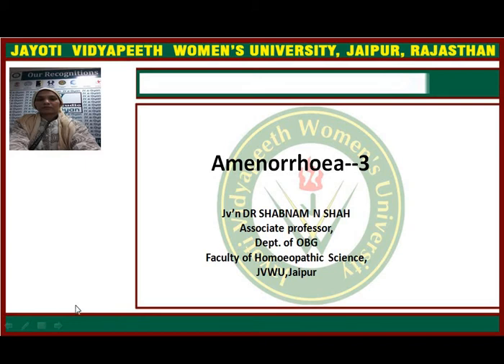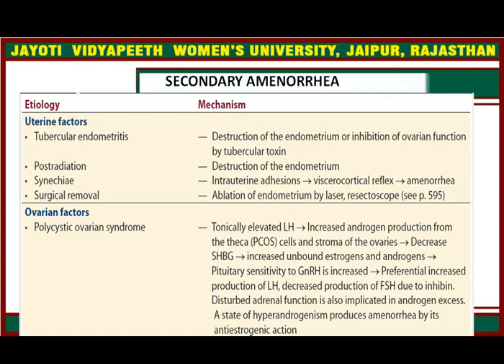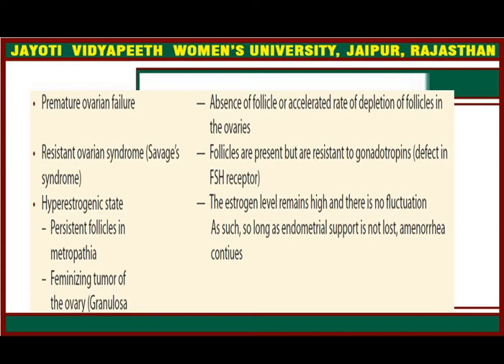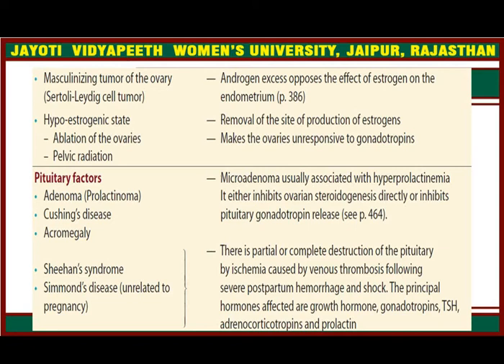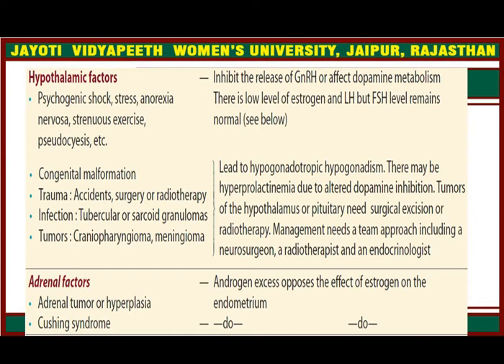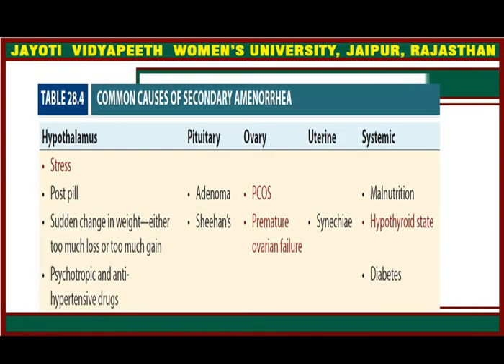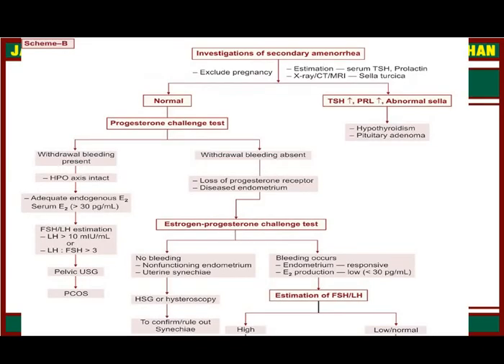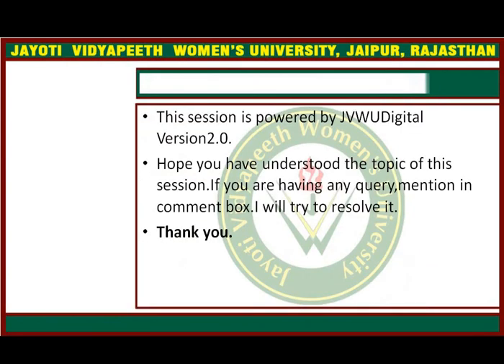amenorrhoea3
FACULTY NAME- JV'n DR. SHABNAM N SHAH
TOPIC NAME   amenorrhoea3